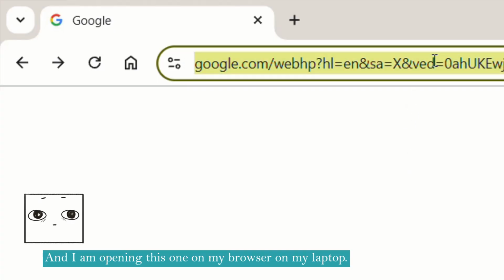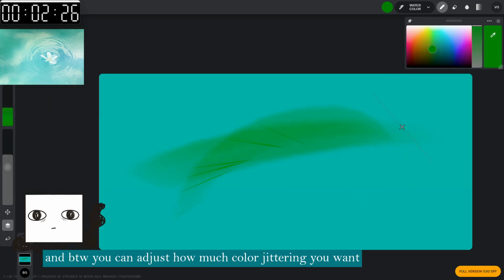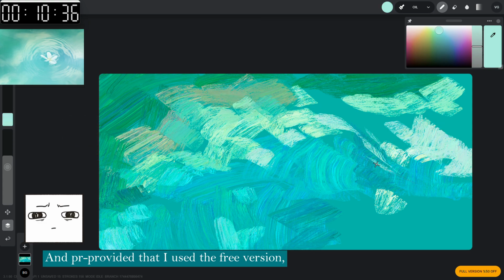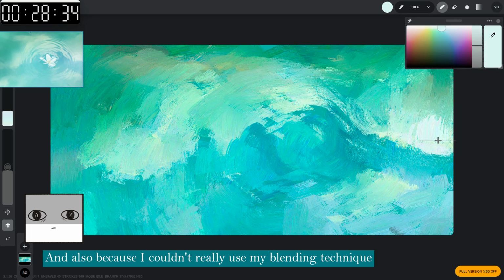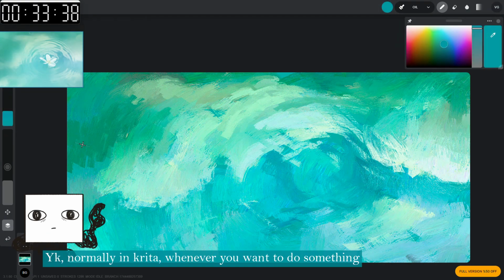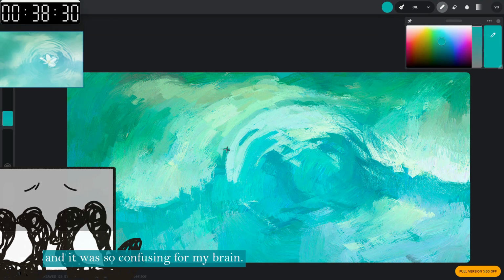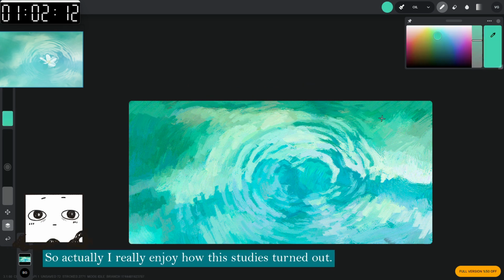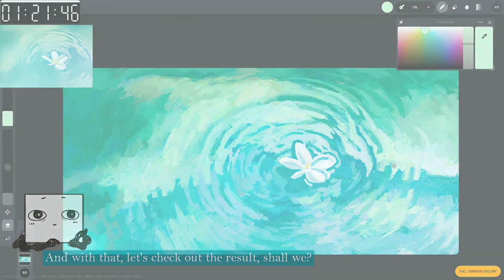i tried painting in heavypaint. i was so confused 😭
oh and also trying pureref too!

link to pureref (you can set the custom amount to whatever you want)

Editing program: Blender